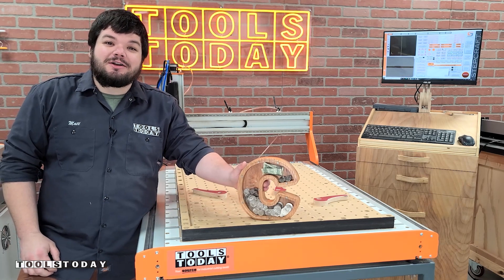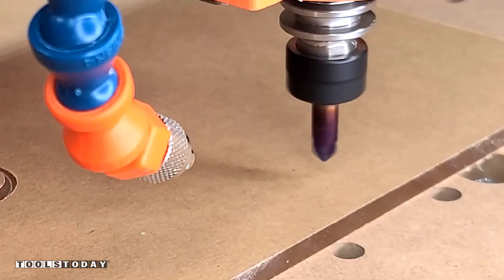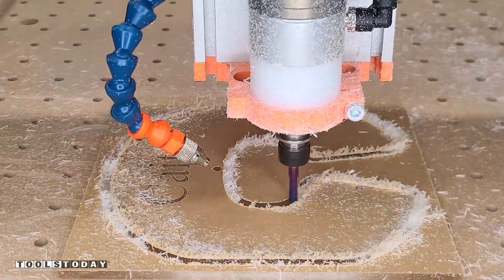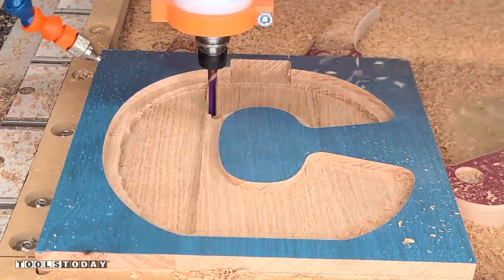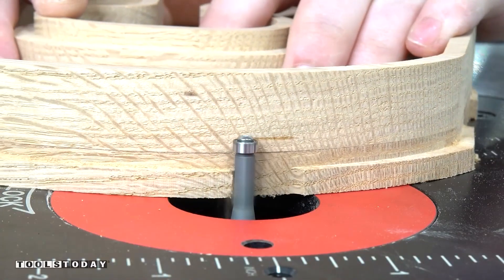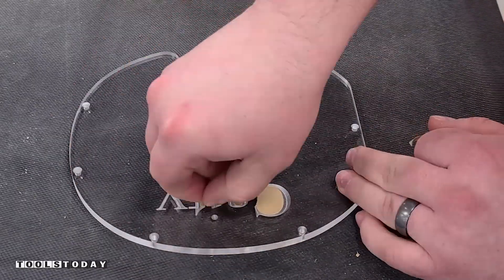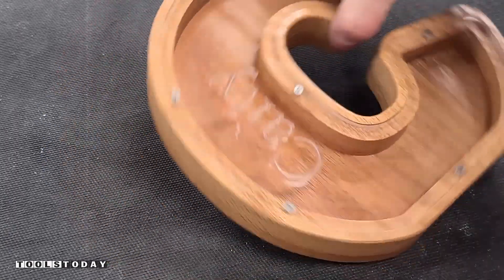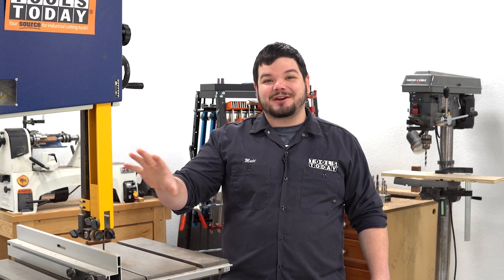How to Make a CNC Alphabet Piggy Bank | ToolsToday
What do you think of how this project turned out? Making a wood and plexi Alphabet Piggy Bank using Amana Tool® CNC router bits on the Stepcraft M.1000 36” x 48” CNC machine.

The downloadable and customizable CNC plans for this project are available on our website with item no. ALPHA_BANK if you want to make this project yourself!

I started by using some X-Fasten double sided tape on to stick down the acrylic and started cutting with the Amana Tool no. 45626-K 3 flute 1/4" diameter 90° Spektra™ coated v-bit, all these tools are available on our website!

Amana Tool 45626-K SC Spektra Extreme Tool Life Coated V-Groove 90 Deg x 1/4 D x 1/8 CH x 1/4 Inch SHK 3-Flute Router Bit
RPM: 14,000
Feed Rate: 60ipm
Plunge Rate: 20ipm
Max Depth of Cut: 0.10”

Amana Tool 51411-K Spektra Coated SC Spiral O Single Flute, Plastic Cutting 1/8 D x 1/2 CH x 1/4 SHK x 2 Inch Long Up-Cut CNC Router Bit with Mirror Finish
RPM: 14,000
Feed Rate: 60ipm
Plunge Rate: 30ipm
Peck Drilling: 0.063” per pass retract above start depth

Amana Tool 51404-K CNC Spektra Coated SC Spiral O Single Flute, Plastic Cutting 1/4 D x 3/4 CH x 1/4 SHK x 2 Inch Long Up-Cut Bit
RPM: 18,000
Feed Rate: 100ipm
Plunge Rate: 100ipm with 2” long smooth ramp in
Depth Per Pass: 0.25”

Amana Tool 46415-K SC Spektra Extreme Tool Life Coated Spiral Plunge 1/4 Dia x 1 CH x 1/4 SHK 2-1/2 Inch Long Down-Cut Router Bit
RPM: 18,000
Feed Rate: 100ipm
Plunge Rate: 50ipm

RPM: 18,000
Feed Rate: 35ipm
Plunge Rate: 17.5ipm
Depth Per Pass: 0.063”

The piece was finished with some spray lacquer and the screws were installed and it was given to my daughter Caity!

More Links